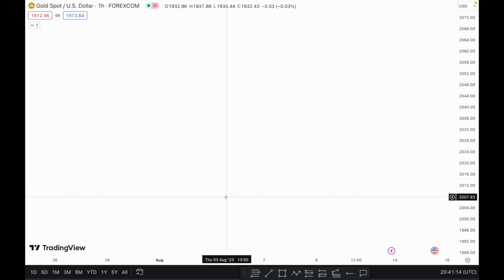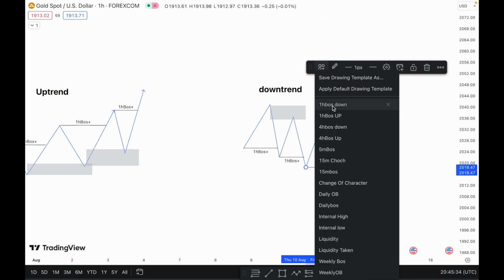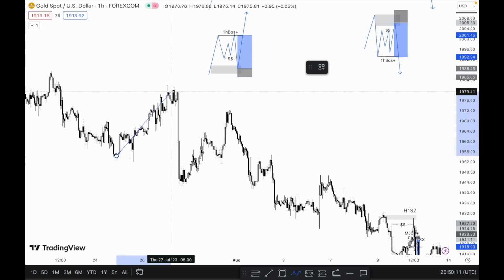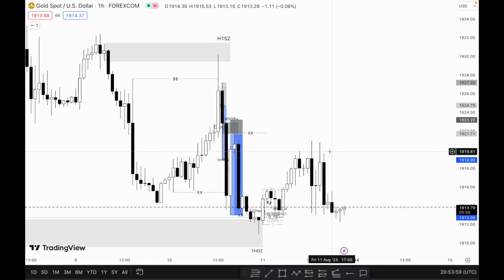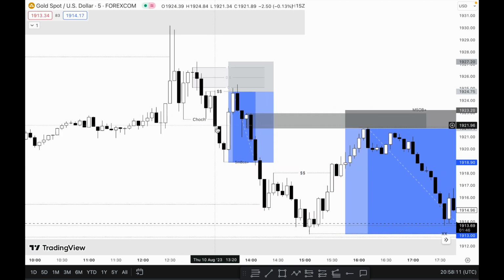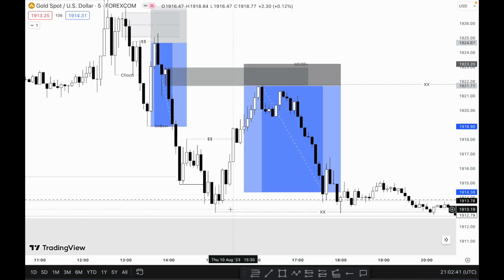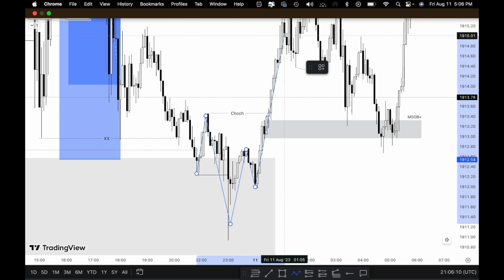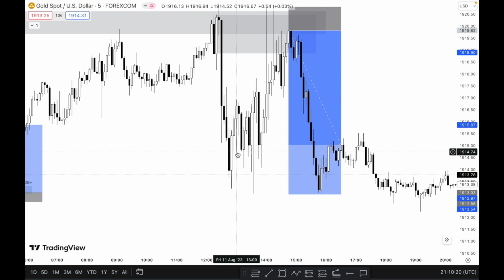THE MOST PROFITABLE & EASIEST STRATEGY I FOUND WITH INSANE RESULTS 🤑💰🚀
Hey whats good yall,
This video is a little bit different then the previous ones.
This video is a super GEM for anyone who wants to take trading serious.
Both Fundamentals & Great market insight are both discussed.
If you want it broken down even more

INSTAGRAM PAGES
KELLS.NYC
OUTTHEMUDTRADERS